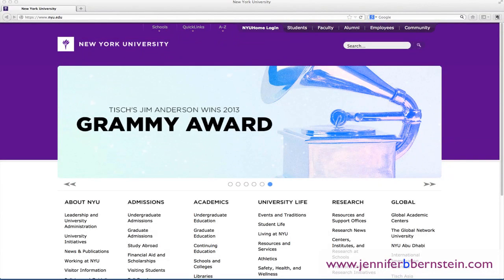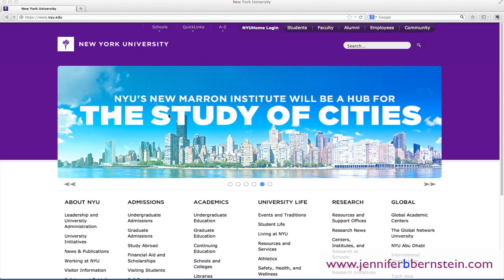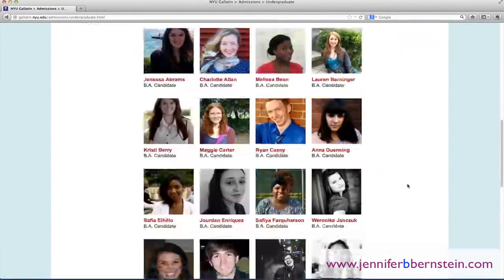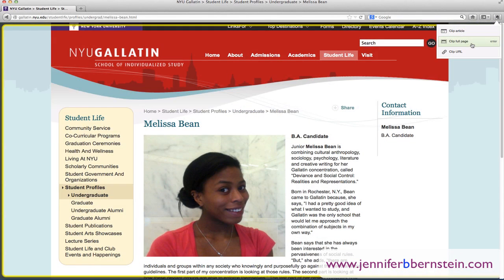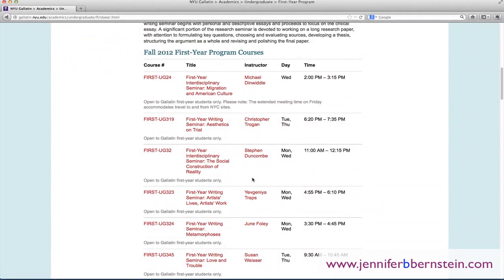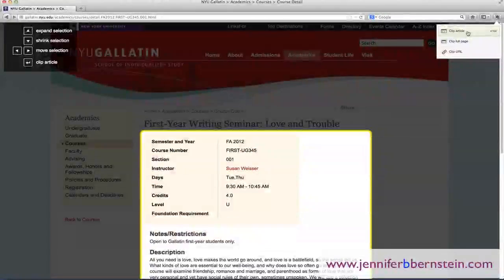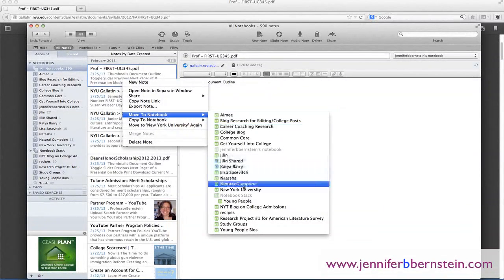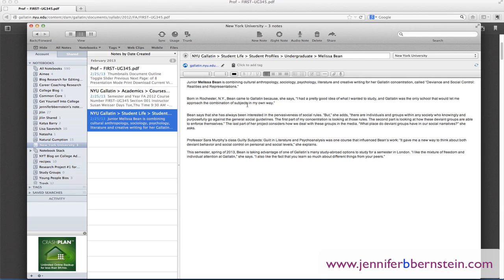How to Use Evernote to Organize Your College Research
Learn how to use Evernote to keep track of all the information you encounter while you're in the research phase of your college application process.  In this video, I use the example of New York University and the Gallatin School of Individualized Study.